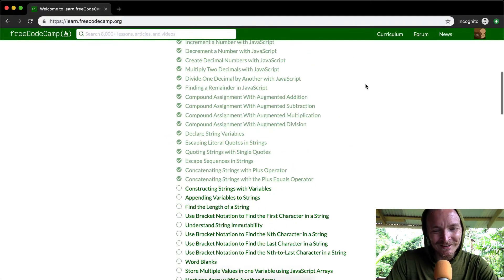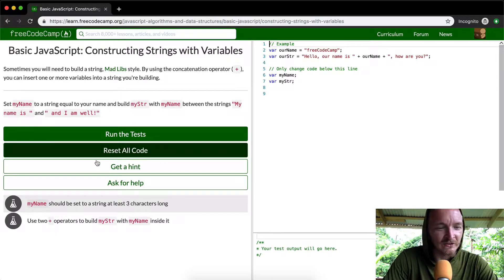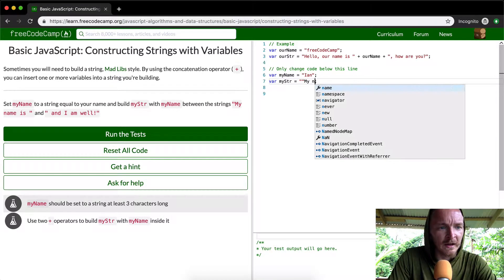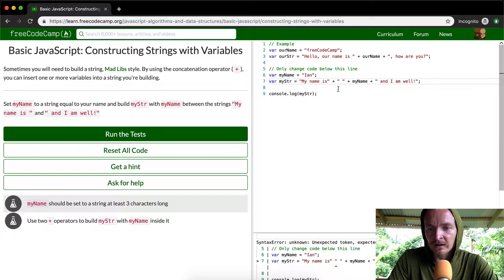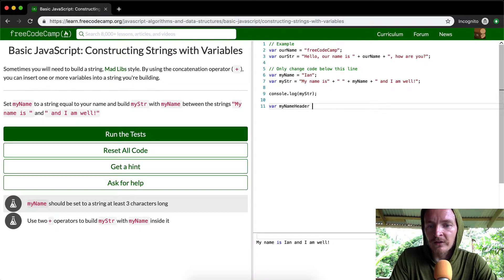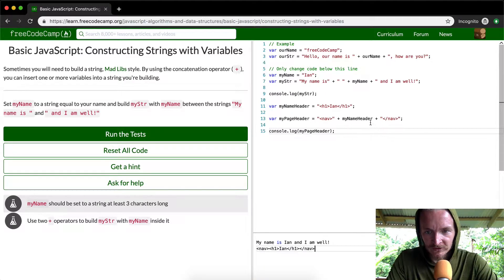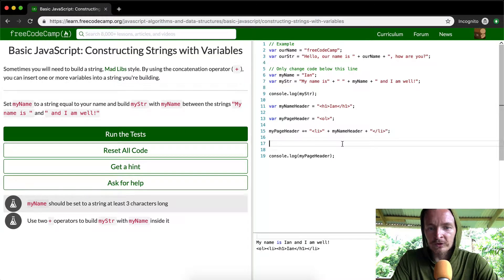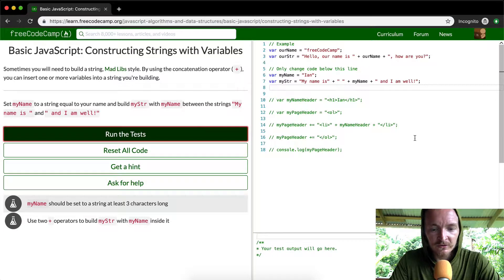Constructing Strings with Variables - Free Code Camp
This is a basic JavaScript course on constructing strings with variables as part of the FreeCodeCamp curriculum. The goal of the these videos is to deepen the learners grasp of the concepts while they are learning JavaScript. Enjoy!